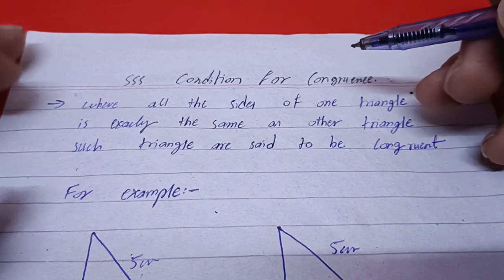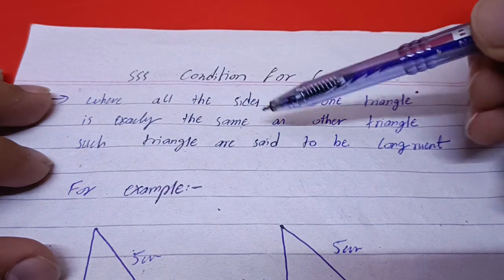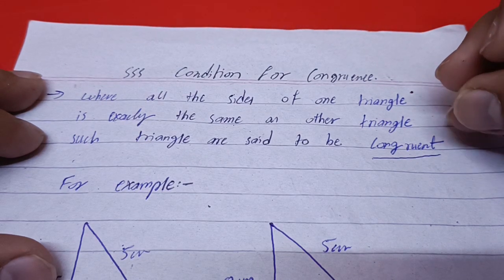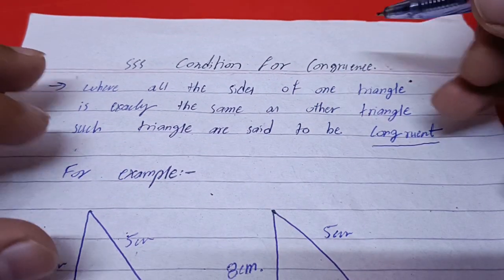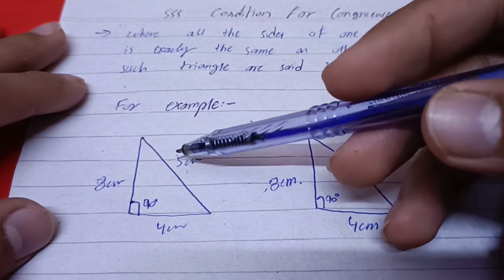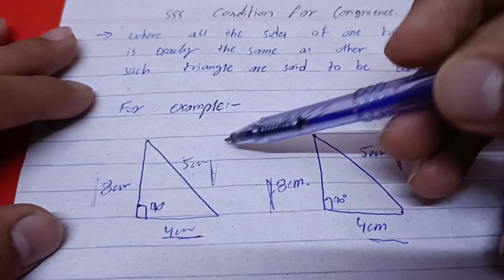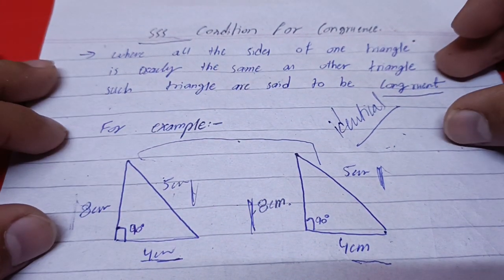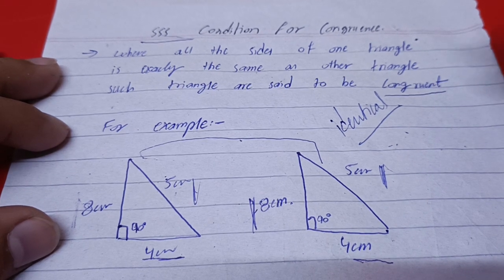SSS condition for congruence | Explained in Urdu